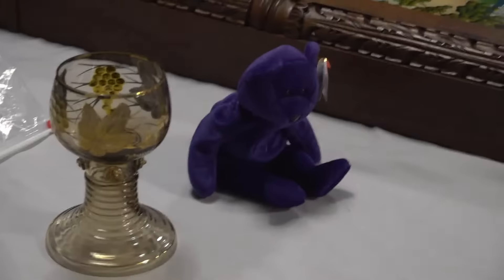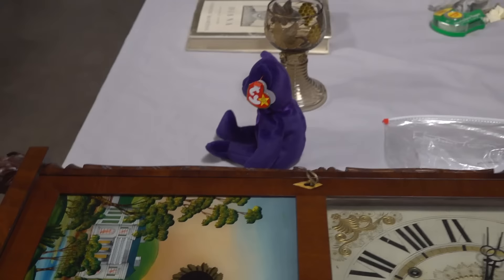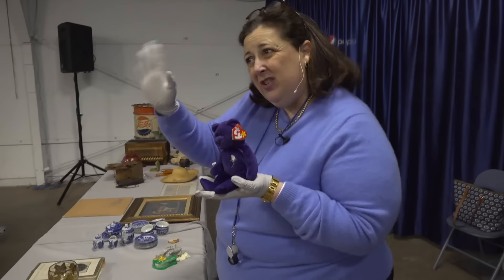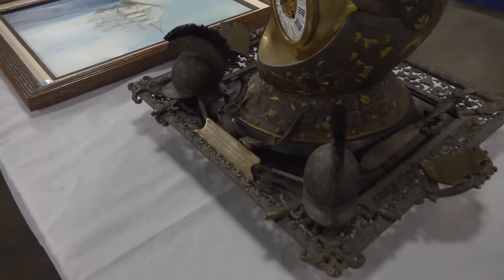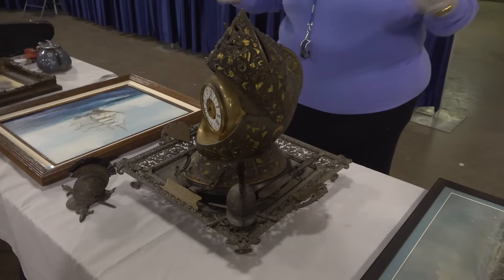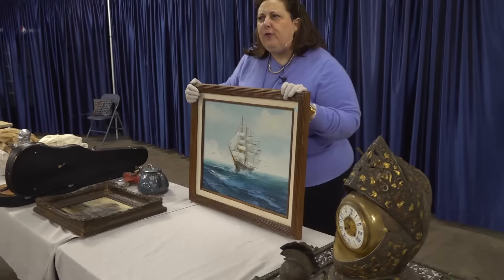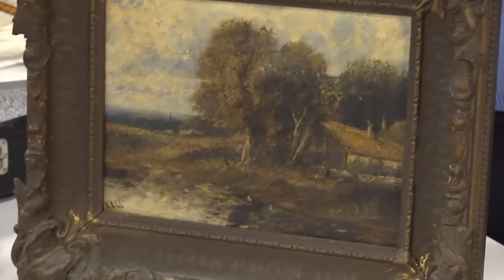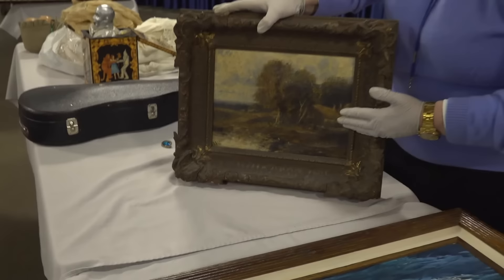Rare & Unusual! Beanie Babies and their Criteria for Value, Old Clocks, Paintings, more by Dr. Lori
Join Ph.D. Antiques Appraiser Dr. Lori at her event in Lewistown, PA as she appraises a Princess Beanie Baby, a rare and unusual clock and shows you how to identify and date paintings. Plus at her Antiques Appraisal Comedy Show, Dr. Lori goes into the details of a valuable Beanie Baby and reveals the times that are better than others to sell them for top dollar. She also shares her expertise showing you what specifics to look for on both the fronts and backs of paintings. It's much more than a signature! Don't miss these great tips for thrift shopping.